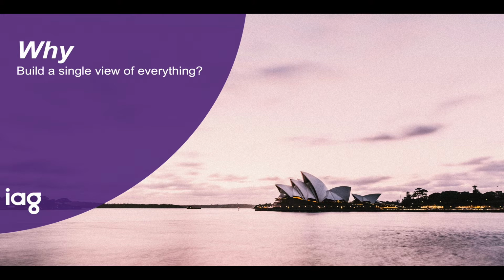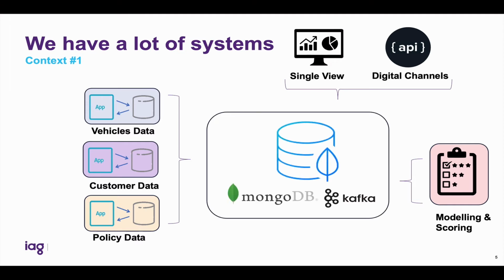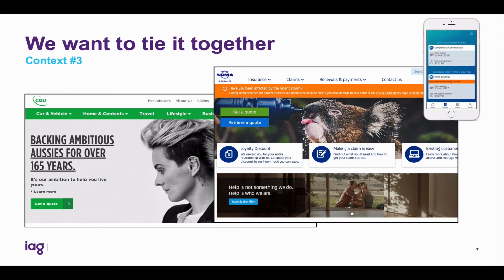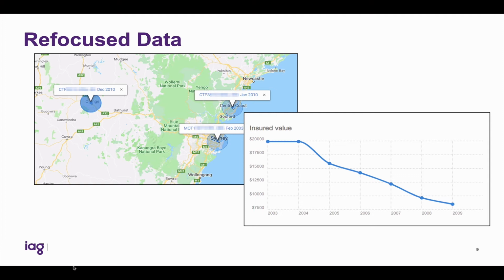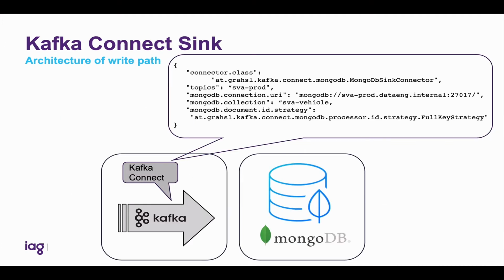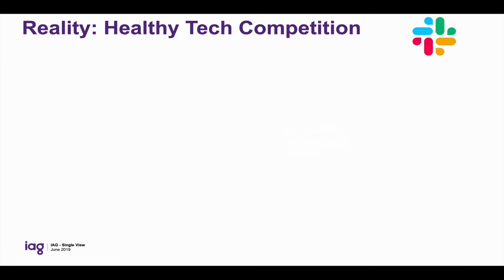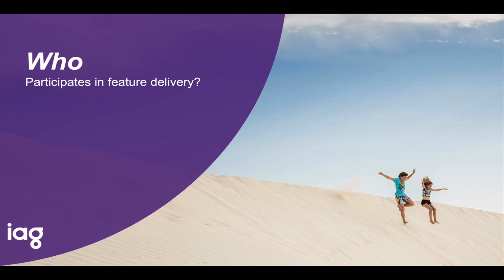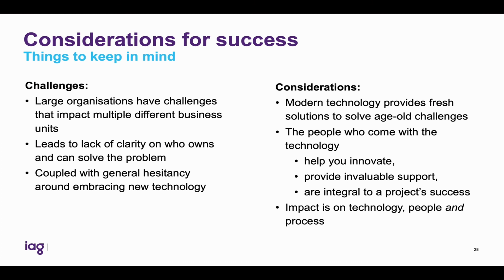MongoDB.live - Single View of… Everything: Streaming Billions of Events in Real Time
Join IAG’s Director of Data, Engineering & Architecture, Kieran Clulow, to discuss how the company is now able to stream 4.4 billion events in real-time using MongoDB. Kieran will walk us through the challenges that IAG faced when trying to solve for a single view of everything, the technical details involved, and what this solution meant to their customers and stakeholders.